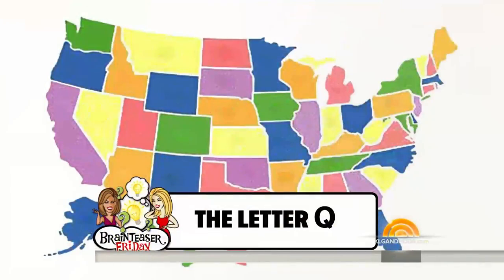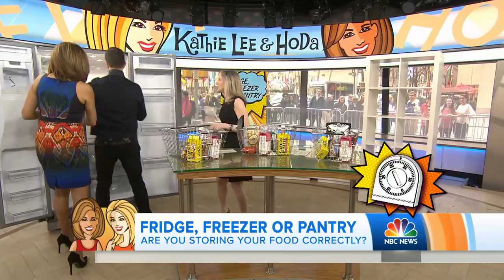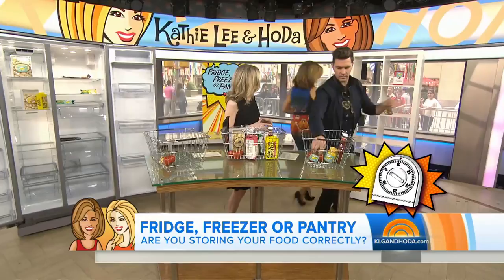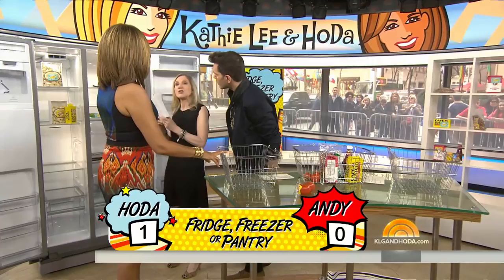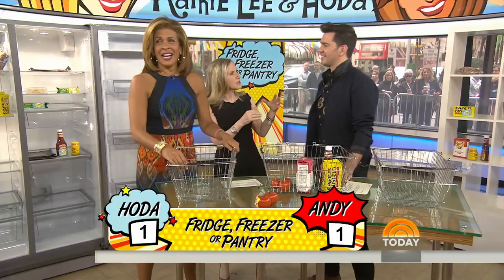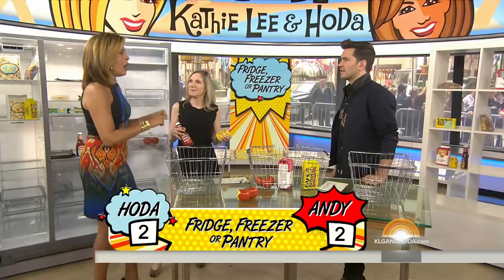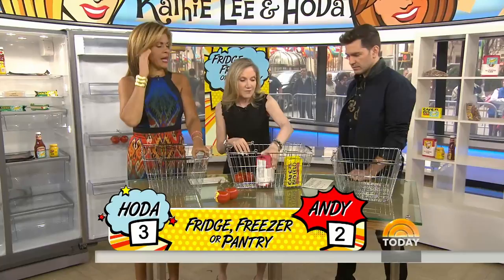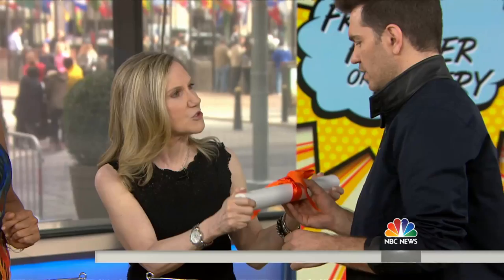Hoda and Andy Grammer Play 'Fridge, Freezer or Pantry' | TODAY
When it's time to put away your fresh foods, leftovers or condiments, you may not be sure whether to refrigerate or freeze them. To help made sense of it, NBC News health and nutrition editor Madelyn Fernstrom leads Hoda Kotb and guest host Andy Grammer through a brisk game of “Fridge, Freezer or Pantry?” See who wins.